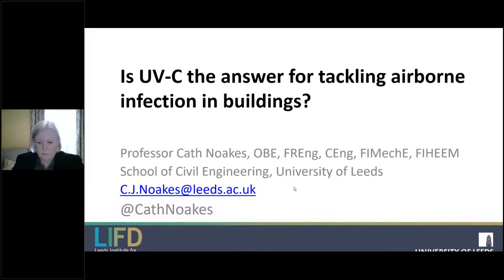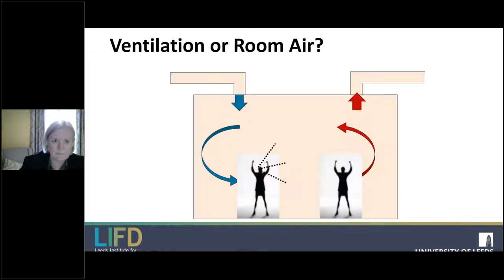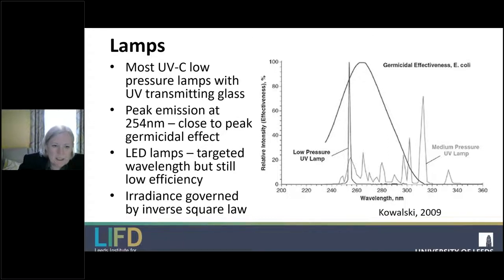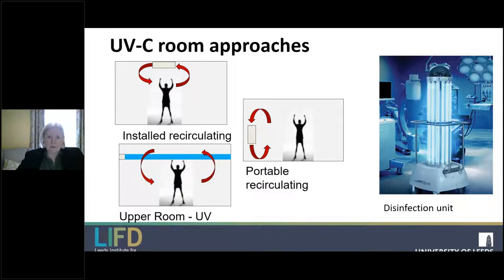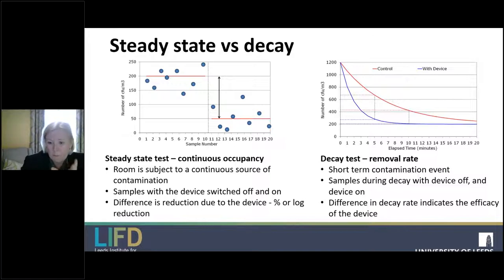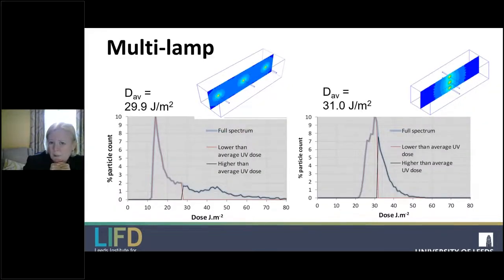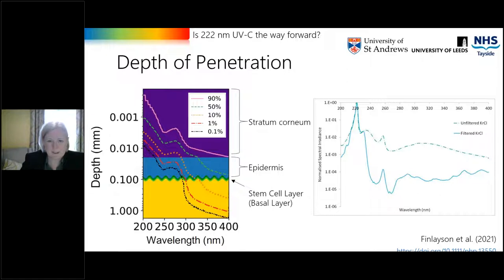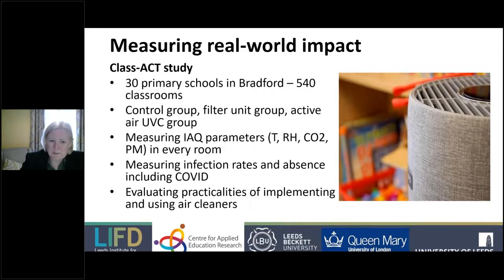Is UV C the answer for tackling airborne infection in buildings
With pressure growing on the industry to deliver a wider range of solutions capable of reducing the threat of airborne disease transmission in buildings, BESA is delighted to welcome back SAGE member and leading expert on ventilation and indoor air quality Professor Cath Noakes from the University of Leeds.

At the recent BESA National Conference, she urged the industry to look closely at all the available options and avoid being hoodwinked by 'snake oil' salesmen pushing single technologies for every application.

In this webinar, Professor Noakes will take a close look at one possible option: UV-C irradiation, which has its supporters and its detractors. She will consider the different types of application; how well different UV-C devices work and share her findings from experiments and modelling that can help the industry develop practical applications for different types of building.